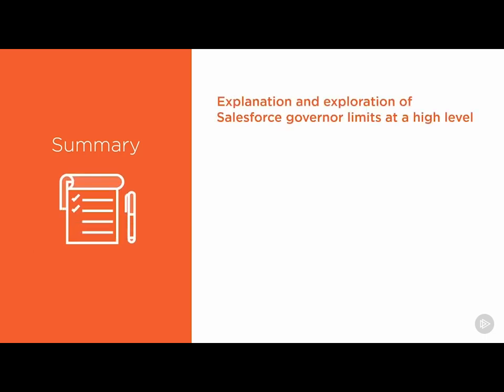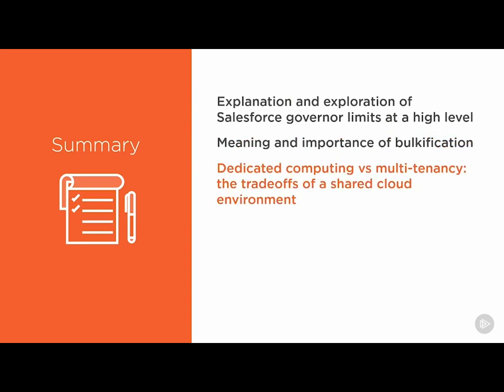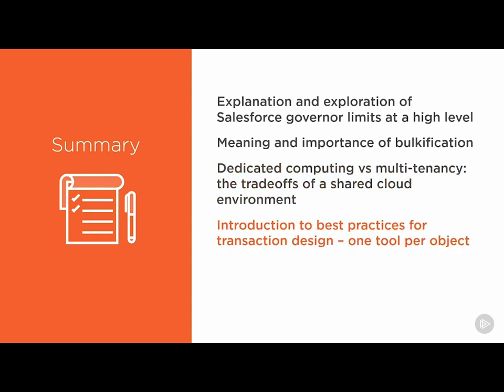2.6 Summary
2. Introducing Governor Limits